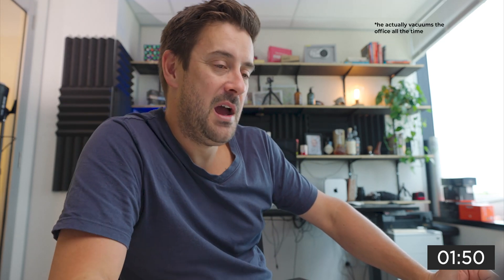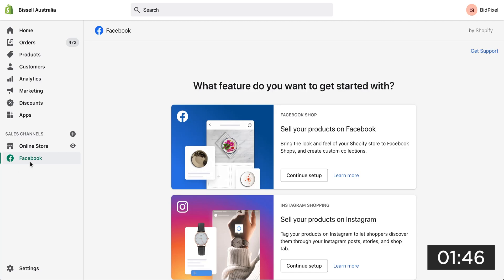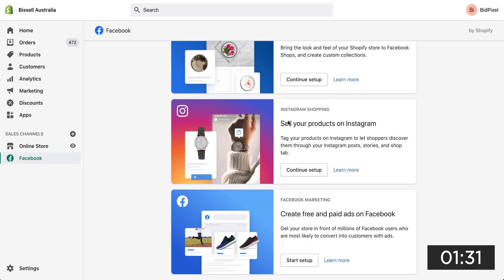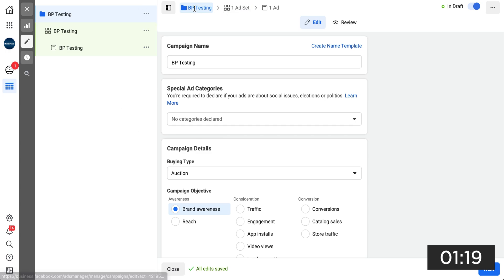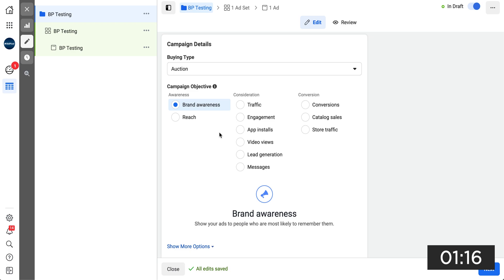How to Tag Products on Instagram Ads (PLUS 365 day Retargeting Strategy) - Two Minute Tuesday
😩 Have you always wanted to Tag Products directly on your Instagram Ads?

Well now with this NEW FEATURE, you can! For this Two Minute Tuesday, let me walk you through the process so you can make your Instagram Ads Shoppable. 🛒

Want to listen to us on your drive home? Listen to our Marketing Ear Biscuit Podcast on all good podcast platforms